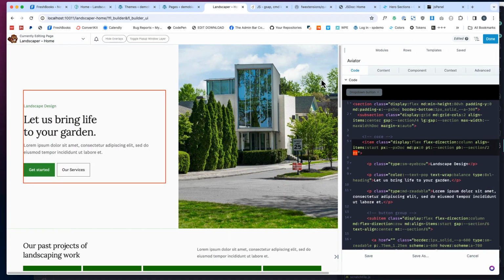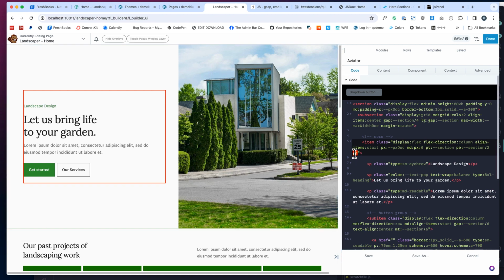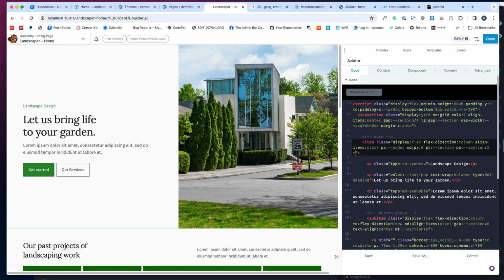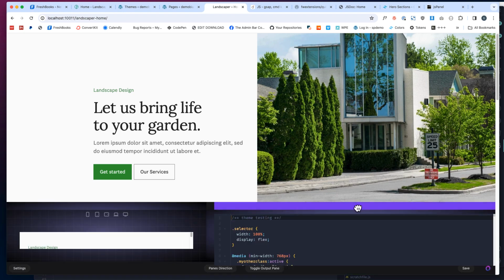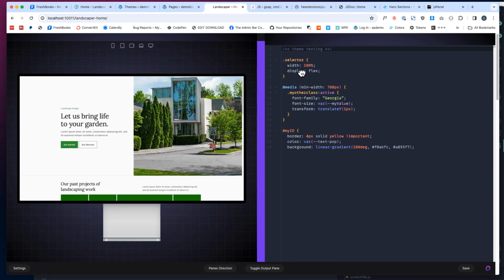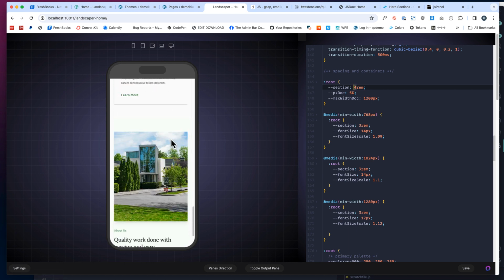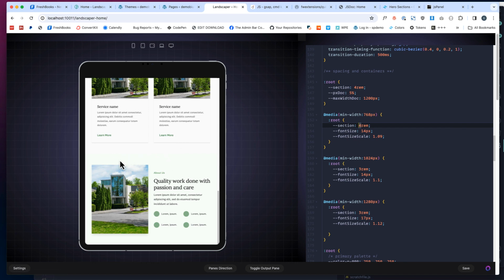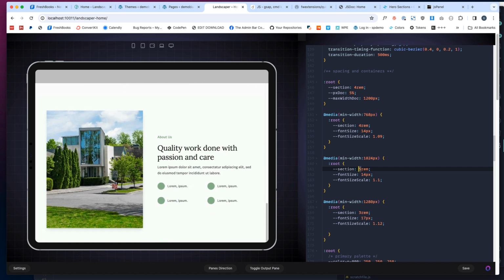CSS Custom Properties with Aviator and Mobius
A quick update about how using CSS Custom Props & Vars can help you make meaningful, responsive decisions about spacing and type size, from a small handful of values.